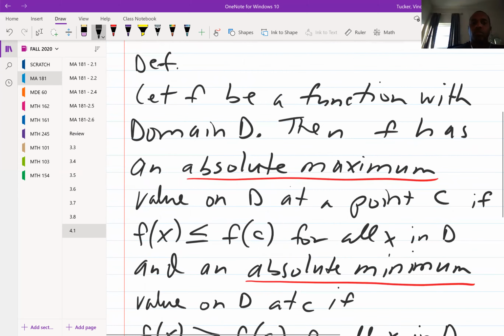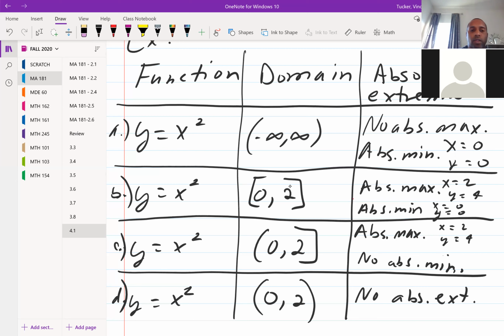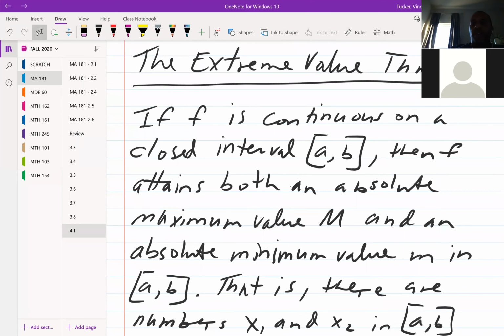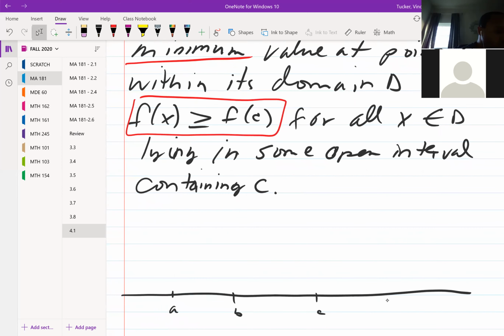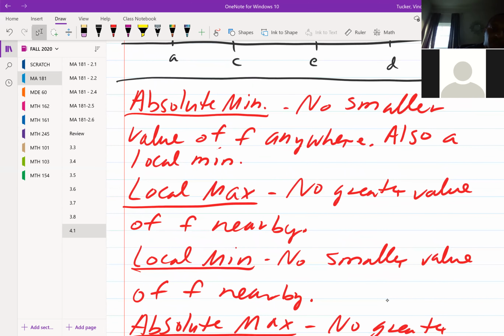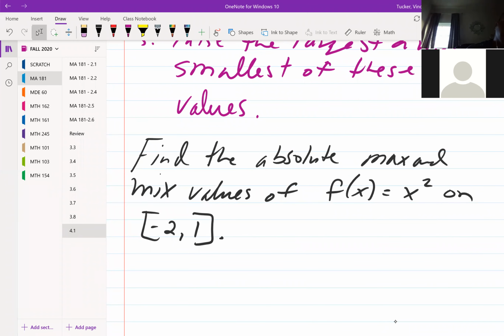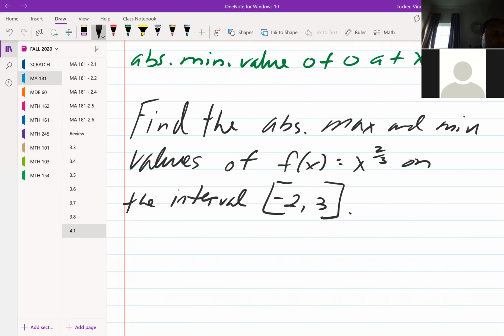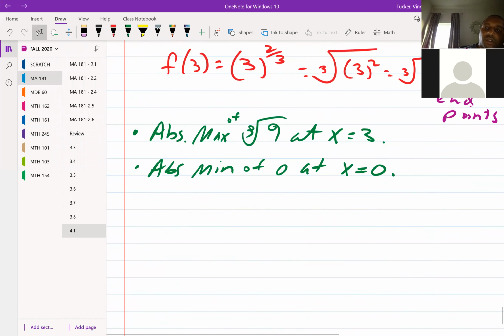Calculus I ~ 5:30 Class Lecture ~ 10/5/20